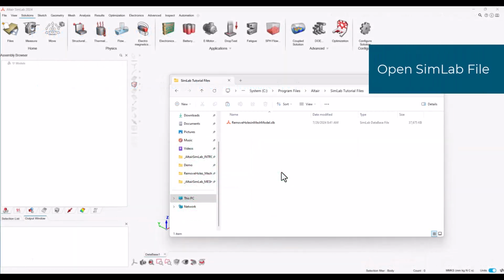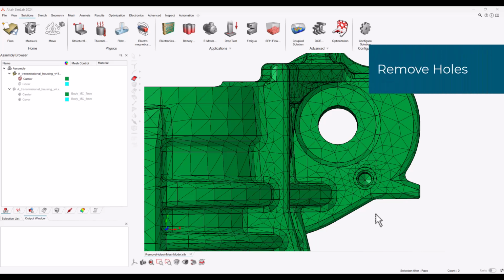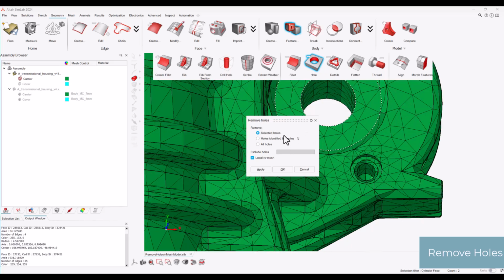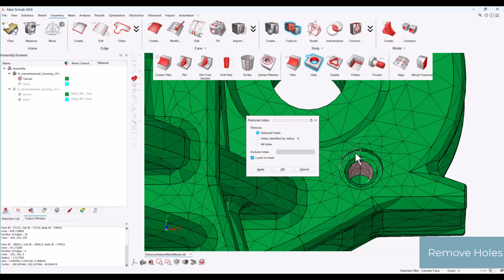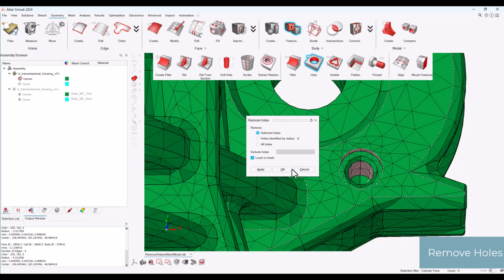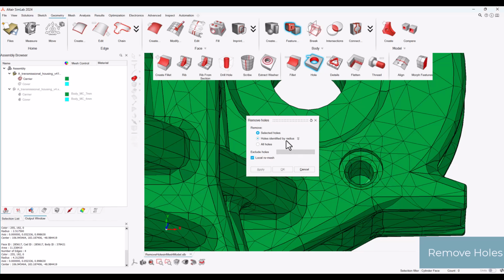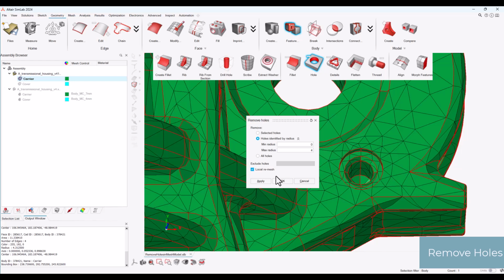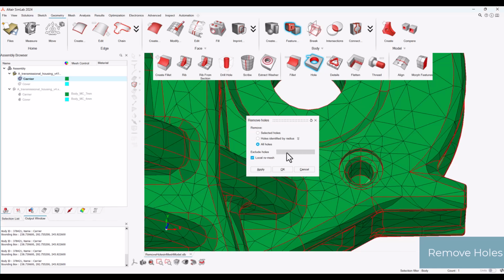SimLab - Remove Holes on Mesh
In this tutorial you'll learn how to remove holes on a mesh in SimLab.